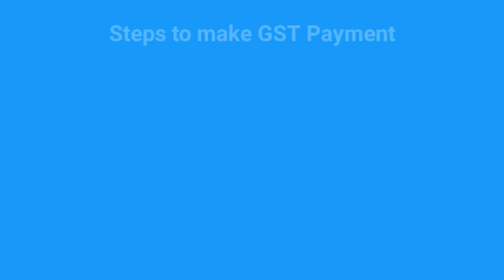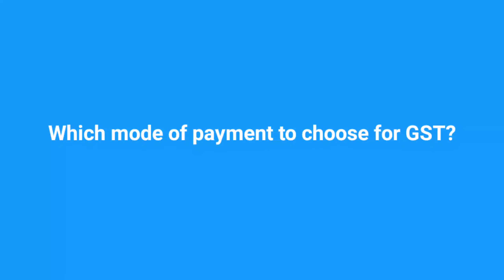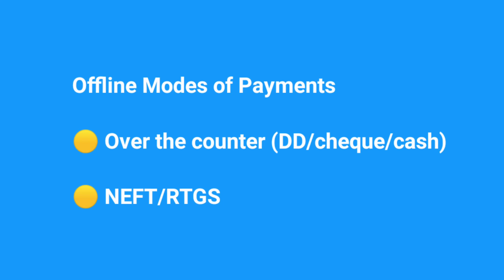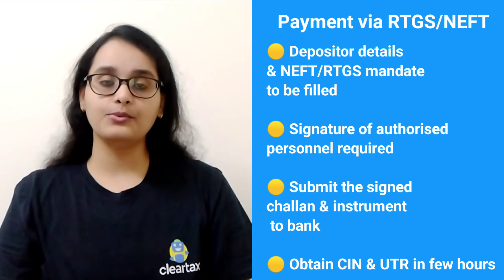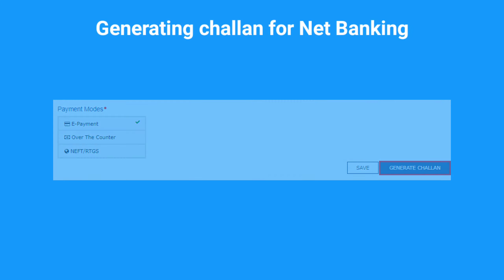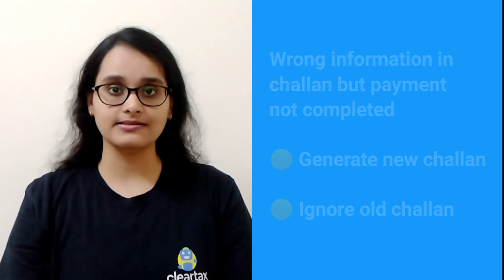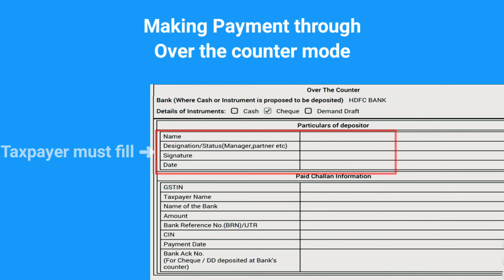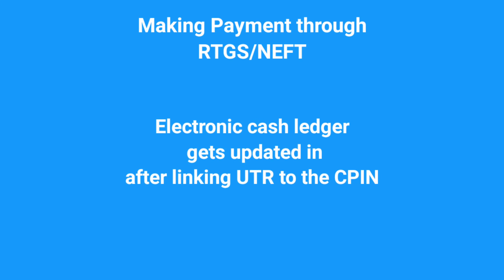Online GST Payment | How to create GST Challan | Payment modes | How To Pay GST Online in India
To read the steps for making online GST payment, check out the

Payment of GST can be done through GST portal in 3 ways which are:
1) E-Payment of GST
2) Over the counter Payment of GST
3) NEFT/ RTGS of GST

This video gives the step-by-step process to pay GST using above three modes, covering the following:

How to create GST challan before logging to GST portal and after logging into GST portal

How to pay GST online

Which banks are authorised for the online GST payment

How to correct a challan already generated

Action to be taken, if after making payment of GST, it is not getting reflected in Electronic cash ledger